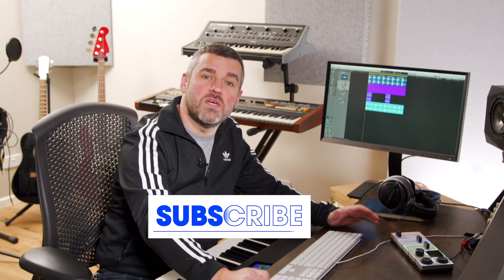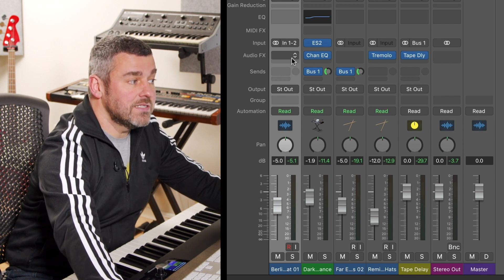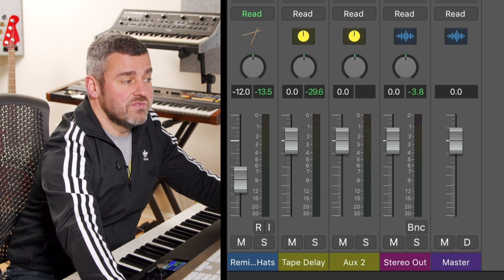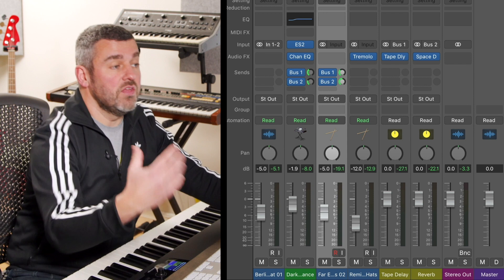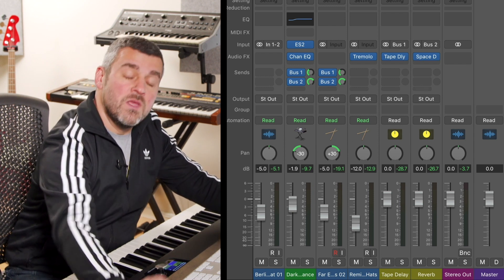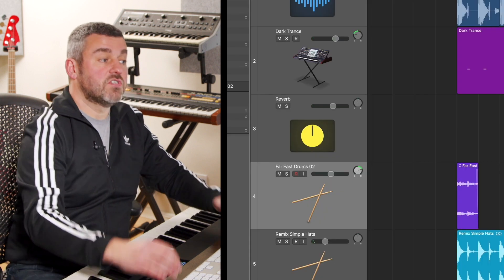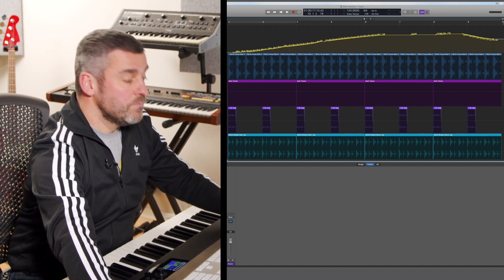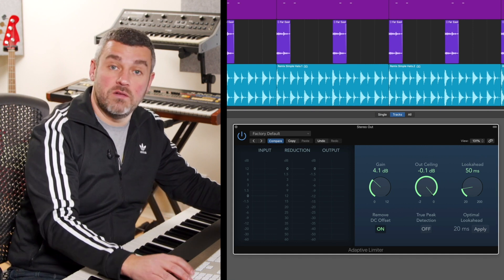Logic Tips - Mixer Workflow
This time, MusicTech expert Jono Buchanan helps teach you all about the workflow when using Logics expansive mixer.